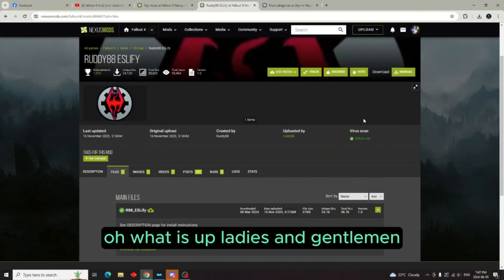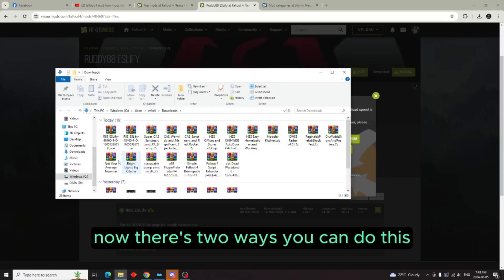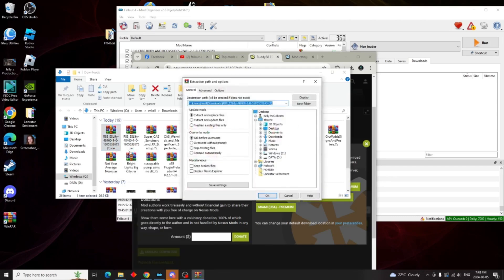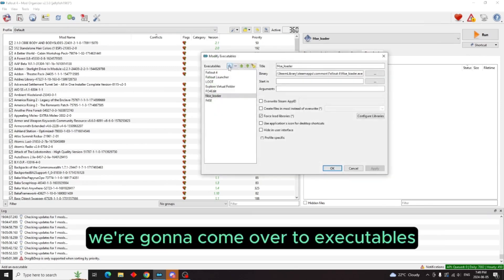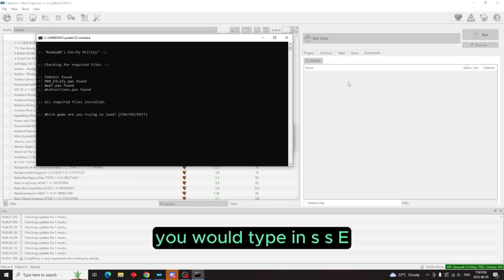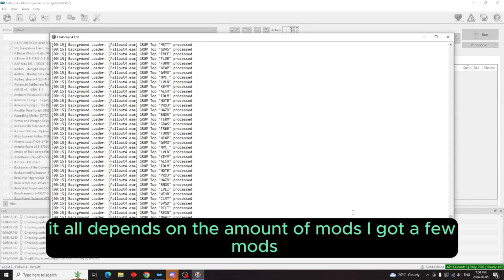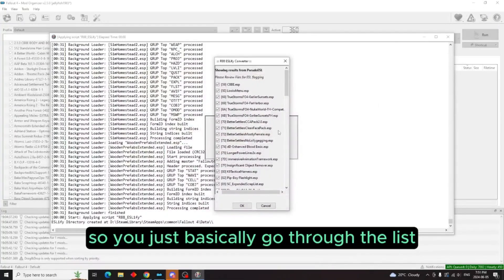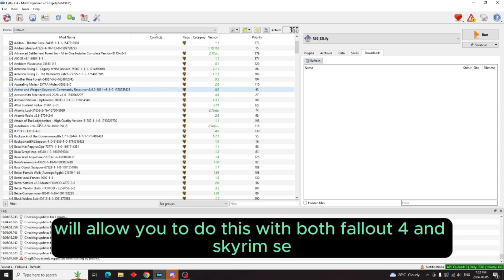Fallout 4 Mod Organizer 2 Tutorial Turning Esps Into Esls Using Ruddy88 ESLify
In todays vide i will be show you how to turn esps into esls using Ruddy88 ESLify